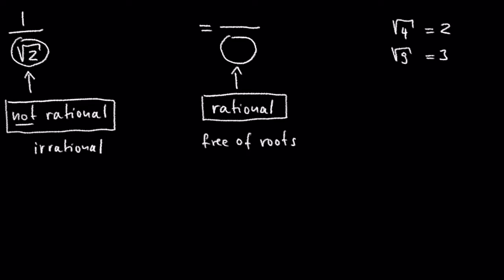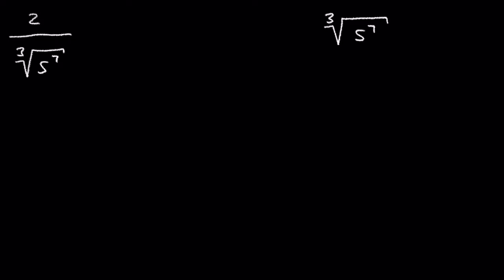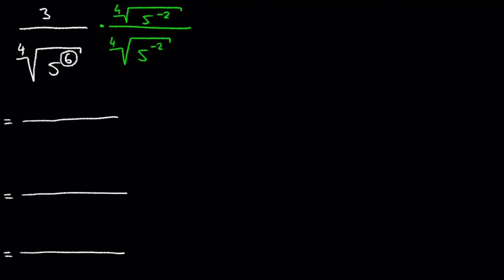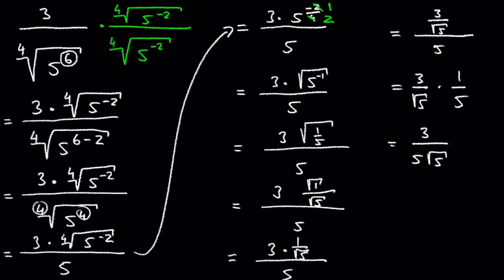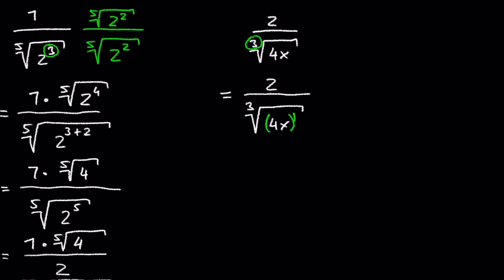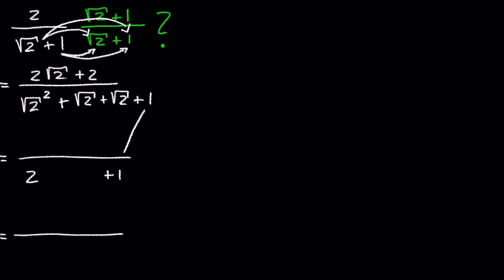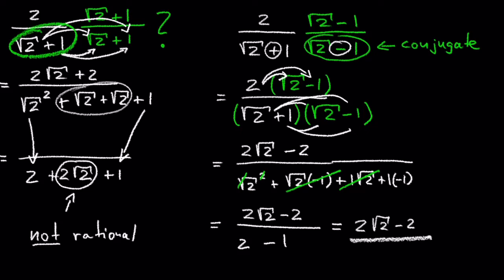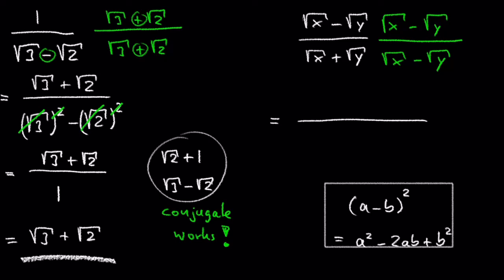Rationalize the Denominator and Simplify, Radicals, Variables, Square Roots, Algebra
This video shows how to rationalize the denominator and simplify with radicals.